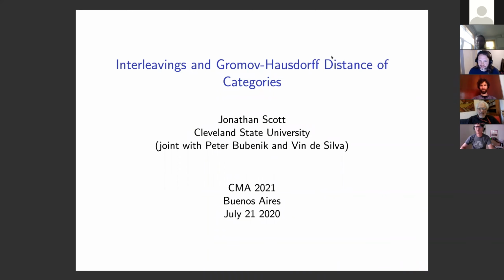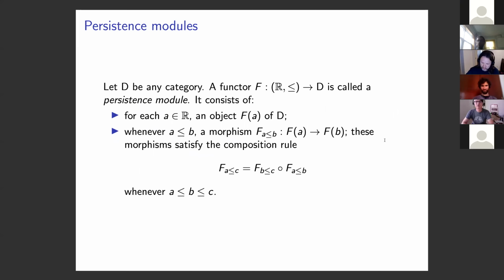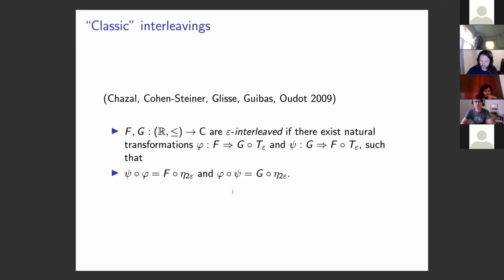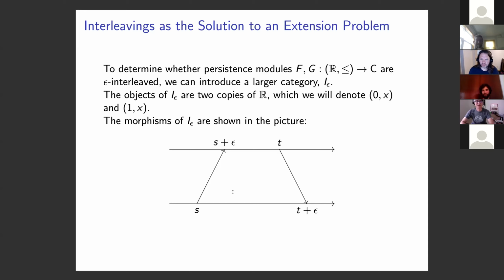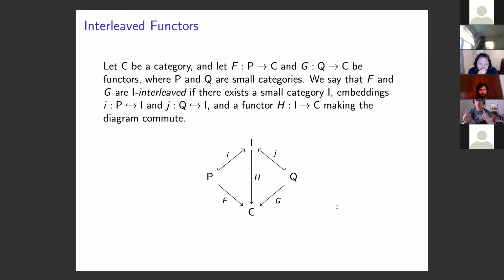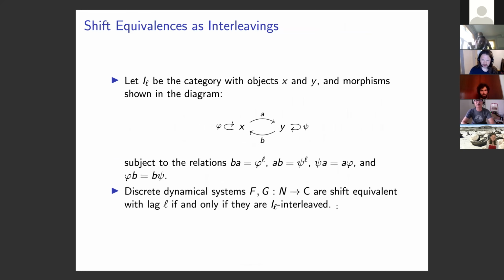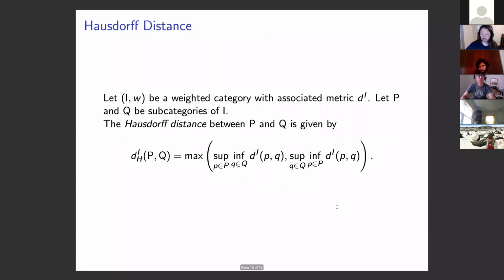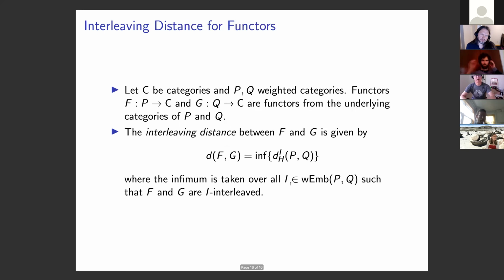Interleavings and Gromov Hausdorff Distance Jonathan Scott